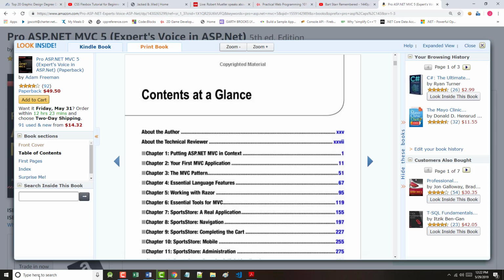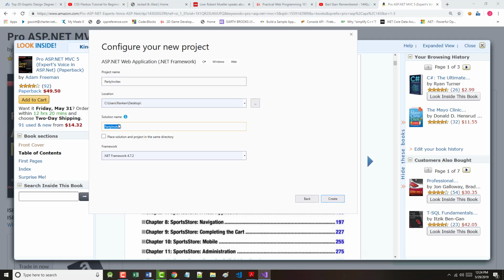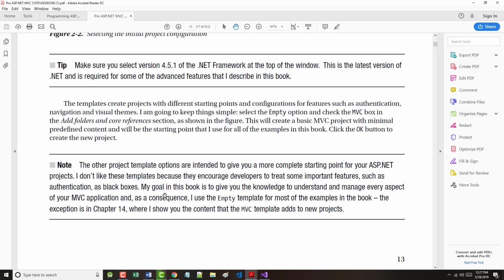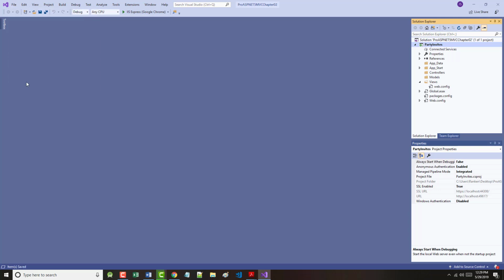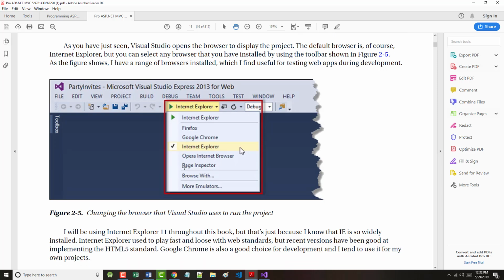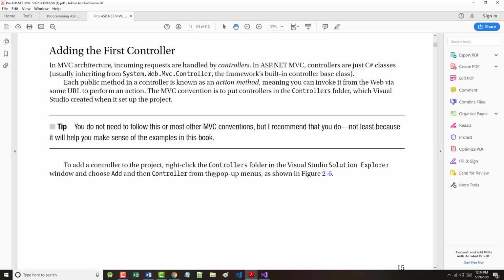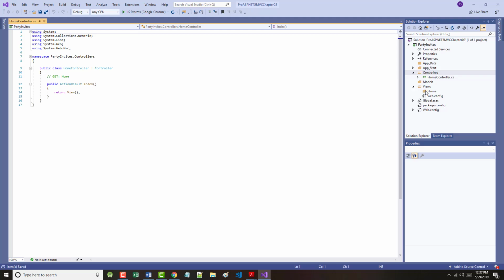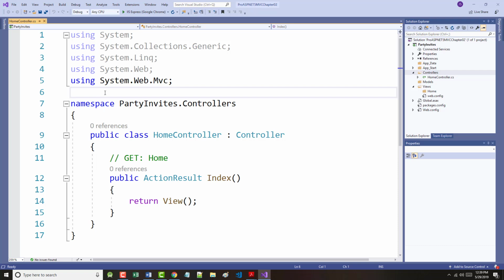Pro ASP.NET MVC 5 - Chapter02 - Part01